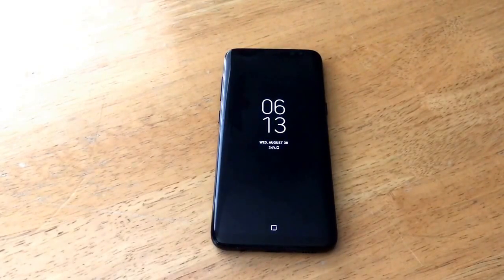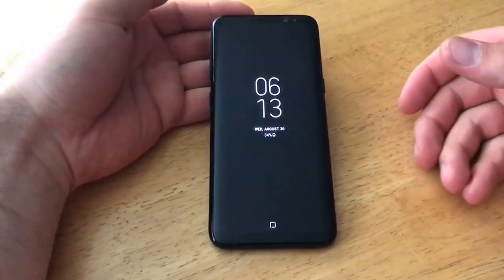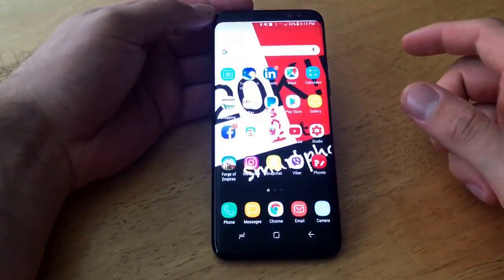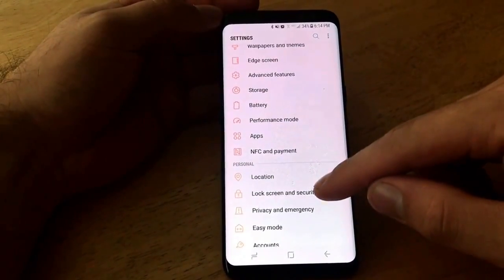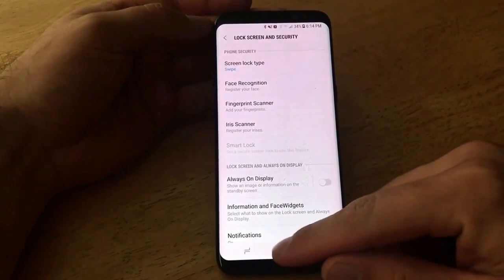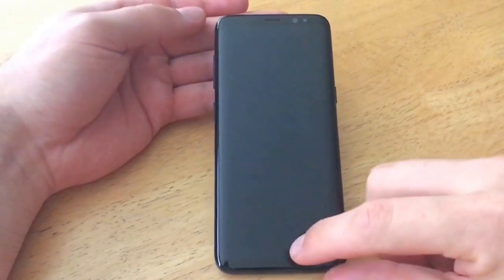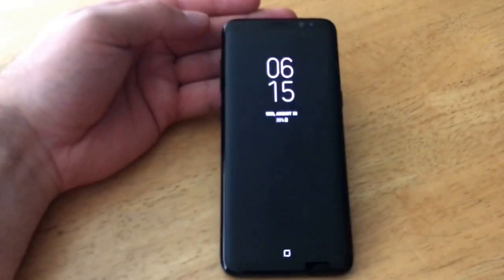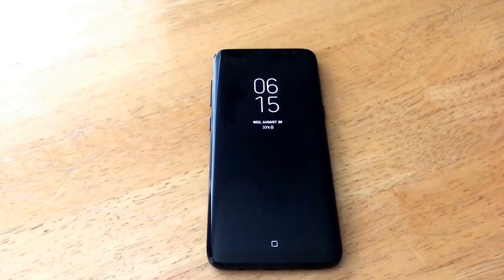How to turn Off front screen clock Galaxy S8 /S8 Plus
How to turn off the always on display. If you don't like the bright screen on when going to bed or just don't like the front screen being lit all the time, this tutorial will show you how to turn off that feature. How to turn off the always on display galaxy s8 s8 plus